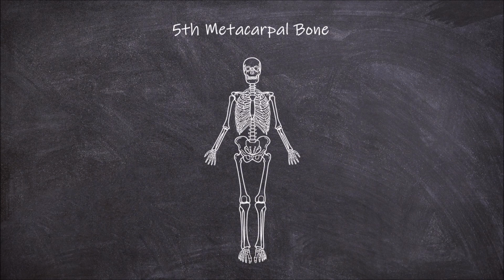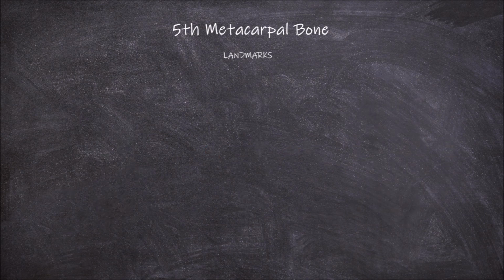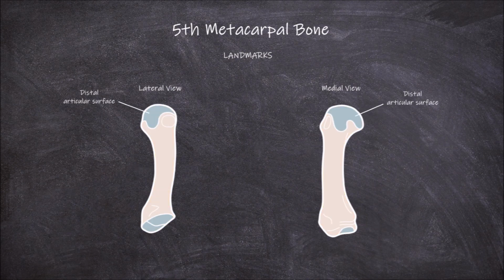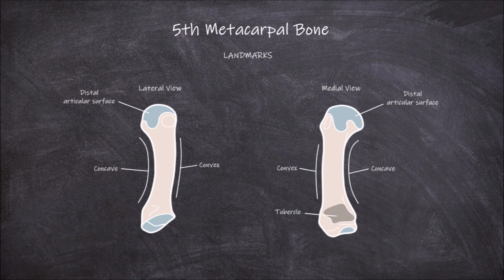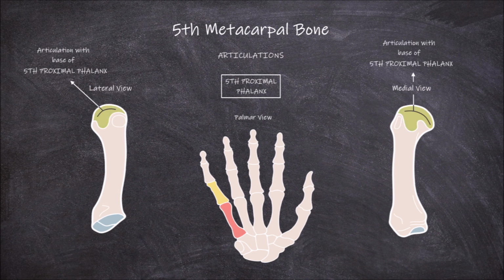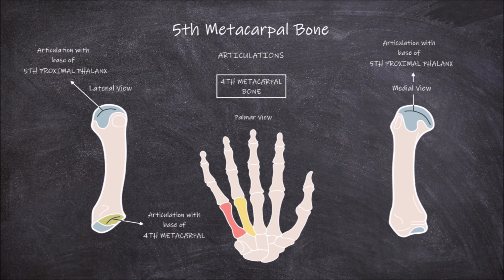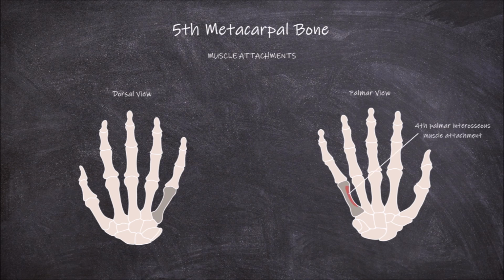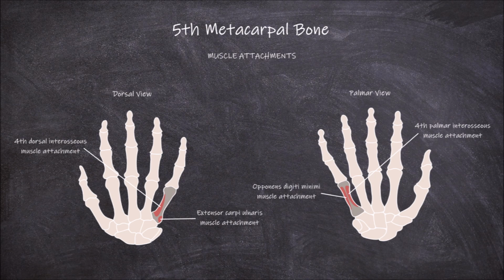5th Metacarpal Bone Structure | Anatomy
In this video, we go over the location, landmarks, articulations, and muscle attachments of the 5th metacarpal bone.